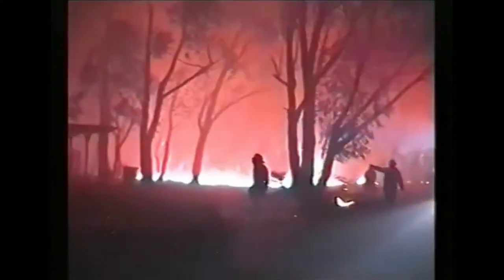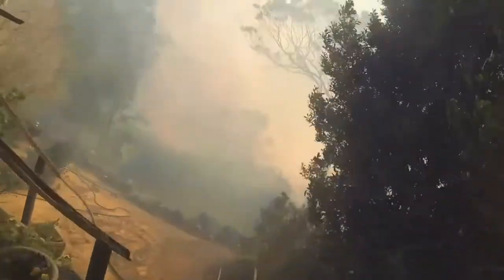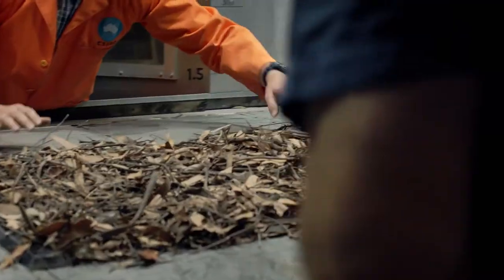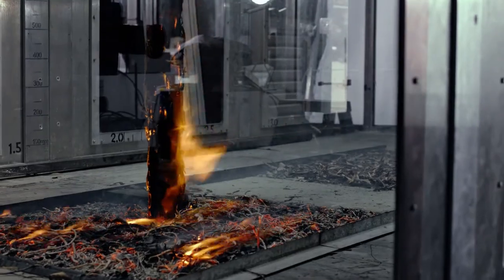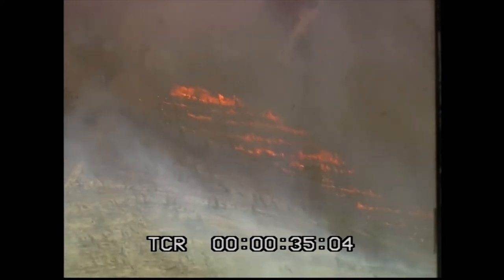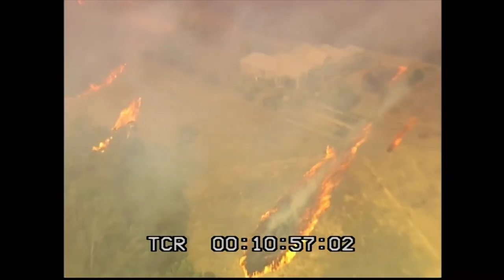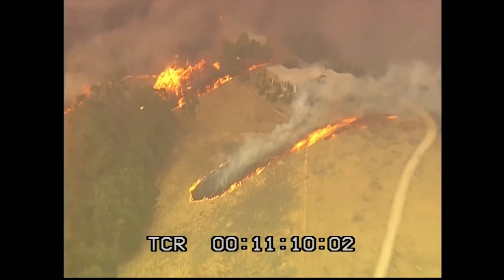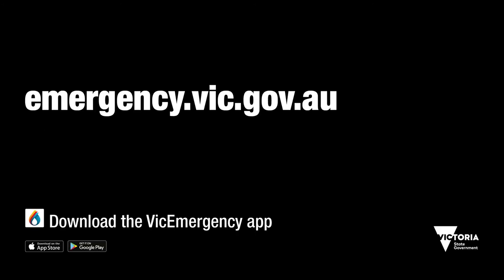Facts of Fire - Overview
Victoria is one of the most fire-prone areas in the world. Bushfires and grassfires start quickly, often without warning and they can threaten lives and properties within minutes.

There’s no questioning the facts. During a fire, embers can travel up to 40 kilometres ahead of the fire front and fire speeds can reach over 25 kilometres per hour.

Produced with the assistance of the CSIRO Bushfire Behaviour and Risks team, and shot on location at the CSIRO Pyrotron in Canberra, the Facts of Fire series explores the serious dangers Victorians face annually from fire, including ember attack, spot fires, radiant heat, wind speed and grassfires.

Remember, on high-risk fire days, leaving early before a fire starts, is always the safest option.